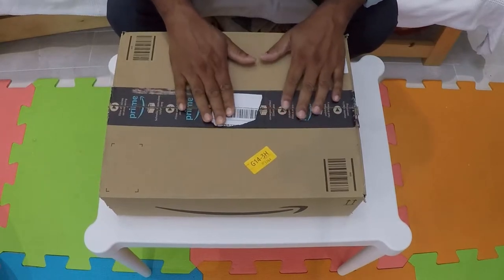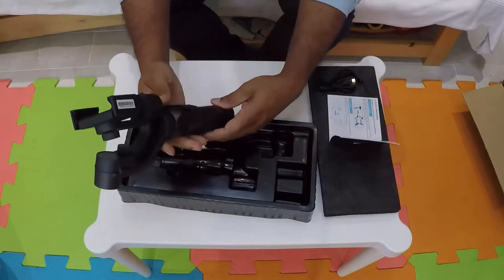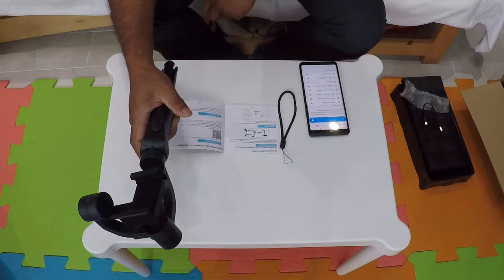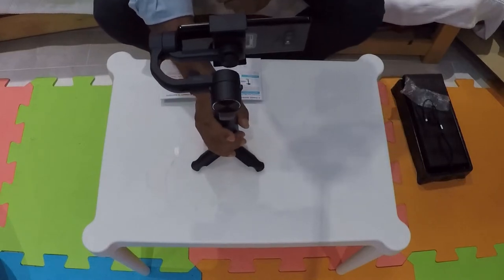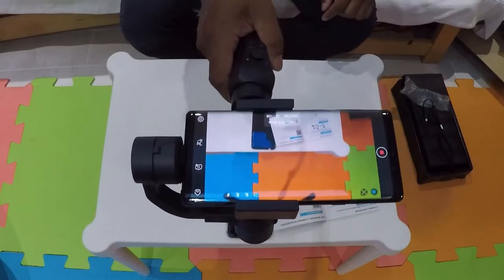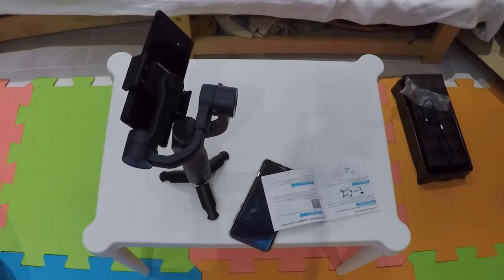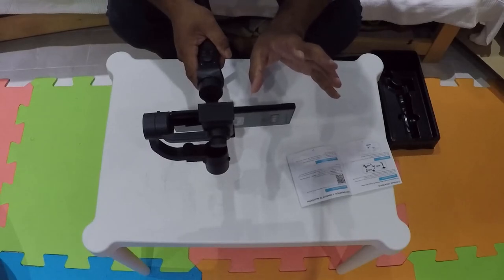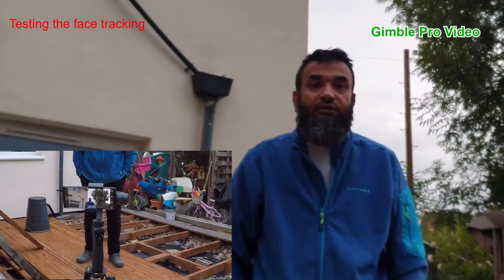Mobile Phone Gimbal Stabilizer 3 Axis At This Price Worth Buying - USED REVIEWS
Specially at this Price Why Not.
Cheapest Gimble that's worth getting, cost me £32 New at Amazon.
FACEVER 3 Axis Handheld Gimbal Stabilizer Compatible with iPhone, Samsung, Android Smartphones & Gopro, Black.
Made for storytellers: FACEVER handheld smartphones gimbal come with lightweight design, focus pull & zoom, face recognition tracking, panoramic shooting, intelligent anti-shake functions, and a long-lasting battery, lets you capture moments with cinematic movement and incredible ease, share your story wherever you are and whenever you feel inspired.
Film on the go: FACEVER handheld smartphones gimbal come with intelligent functions, lets your phone stable and smooth moves when you are taking photos and videos. Just select your subject and active track will follow, using built-in sensors and a brushless motors to ensure stability. Whether it’s small vibrations from a skateboard or more intense instability from jumping, this smartphone stabilizer stays steady.
Widely compatibly: Perfect compatible with iPhone X XS MAX XR 8 8 Plus 7 6 Plus 5 5S 5C SE, Samsung Galaxy S9 S9+ S8 S8+ S7 S7 edge S6 edge+ Note 8/5, and all the smartphones with sizes under 6.0 inch, also compatible with Gopro 3/4/5/6.
Long-lasting battery: Built-in 4400mAh battery for phone charging, enjoys your hours of live streaming. Beautify mode also keeps you looking great in front of the camera
Lightweight and portable: Made of high-strength composite material and the weight just 440g, is easy and perfect to carry anywhere for all the day use. And its modified design supports more compact folding for increased portability.